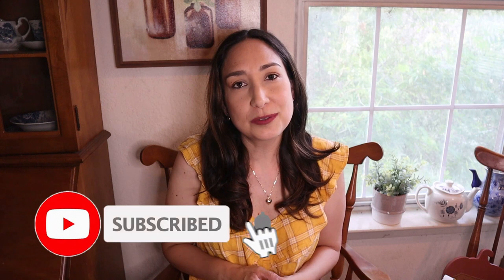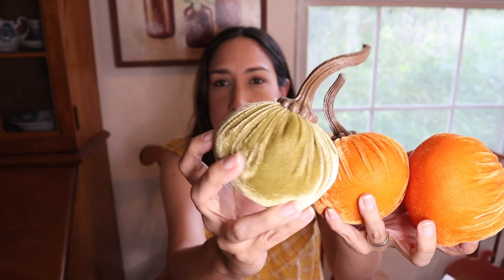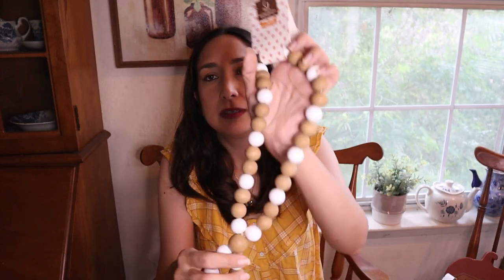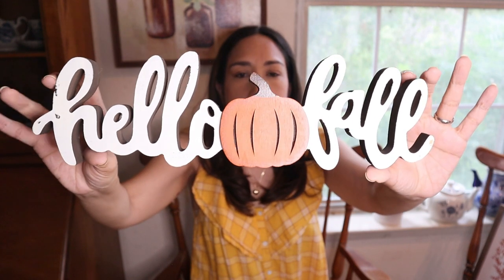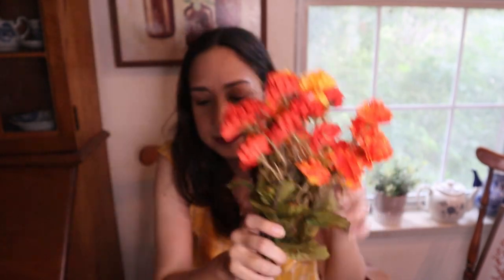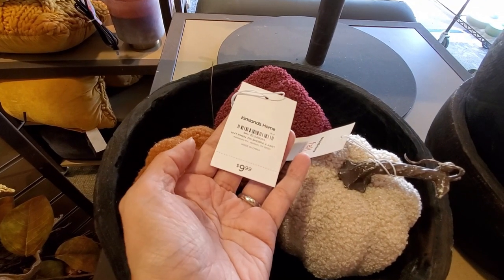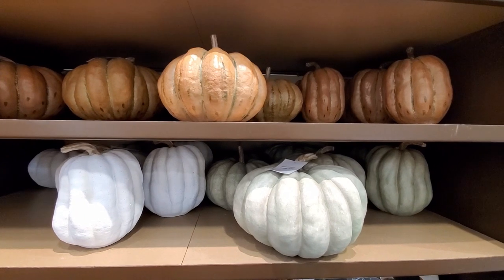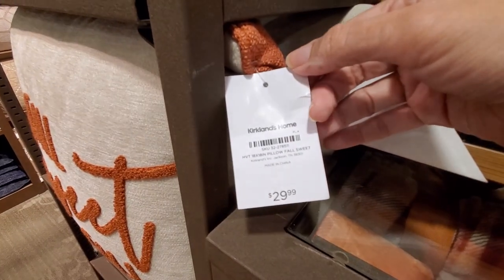Kirkland's Fall Decor 2022 + Unboxing My Fall Decor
Come with me to Kirkland's to see all their new Fall Decor for 2022 and also I'll do an unboxing of my Fall decor from last year.

Embroidered pumpkin patch pillow

ABOUT ME